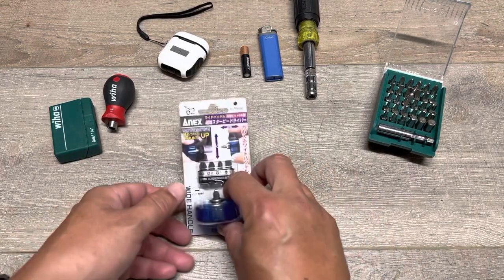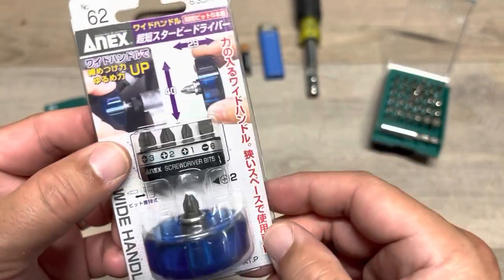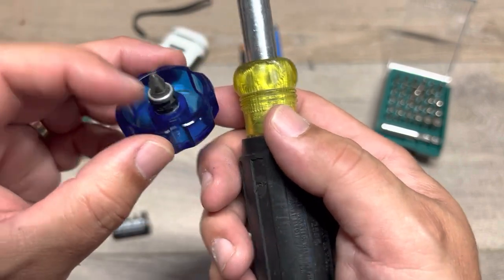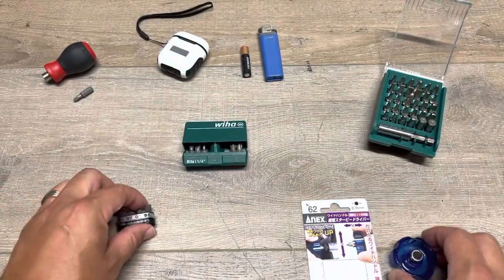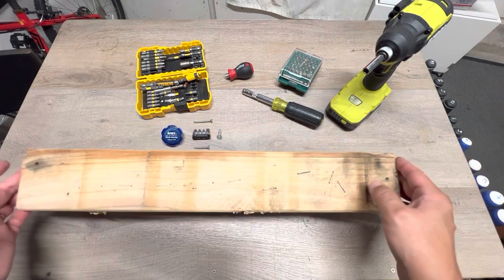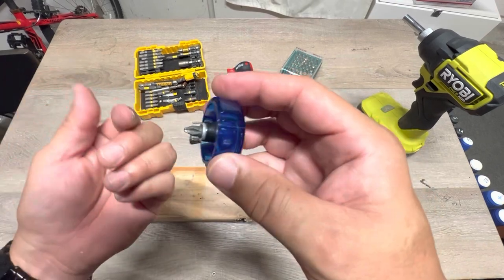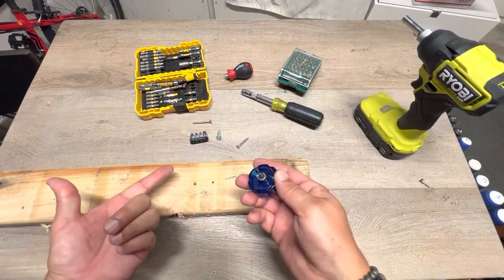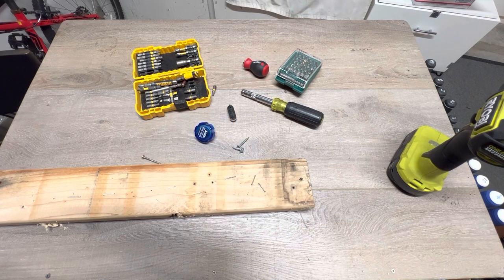Might be the smallest, lightest & unique stubby screwdriver set tool on the planet!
Under $12 / Made in Japan -  Anex - No. 62 / Mini Stubby Screwdriver Compact 4Bit set - JDM tool & EDC / Home use - Made in Japan Tool Company

Anex: Amazon
Wiha / Stubby
Wiha / Bit set
Wera / Bit set
Sata / Bit set
Klein / HVAC Muti Bit